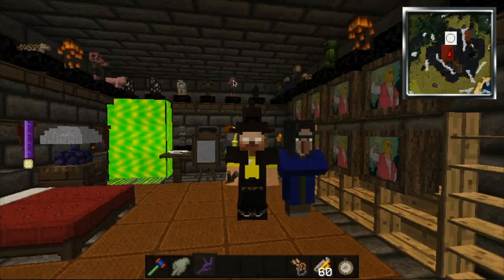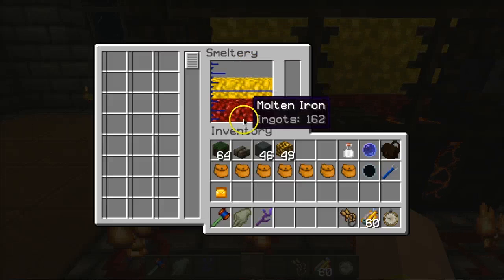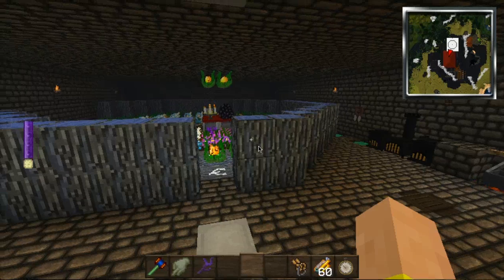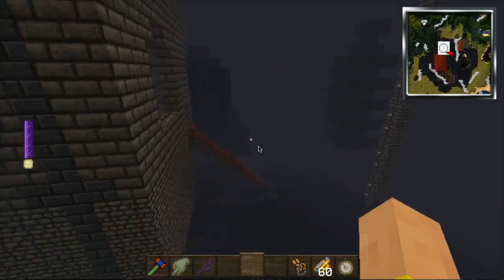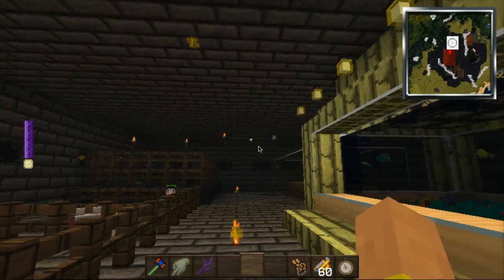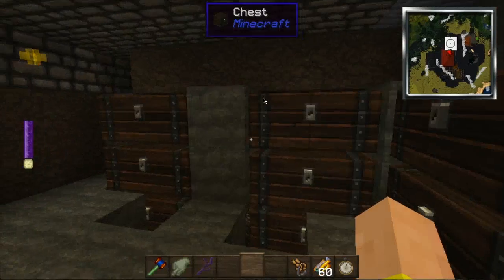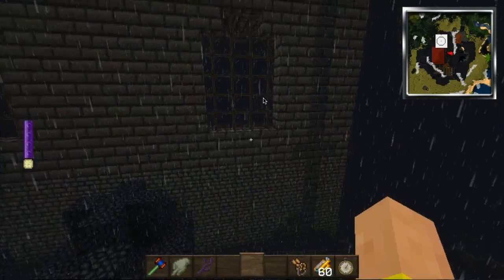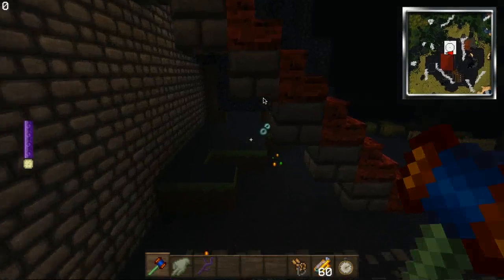Attack of the B Team Ep 13 Tower Update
Sorry for the lag my frame rates on my computer are bad. Also sorry for the coughing in the background that is my sister lil5jem who was coughing and the chair she was on was really old and squeaky